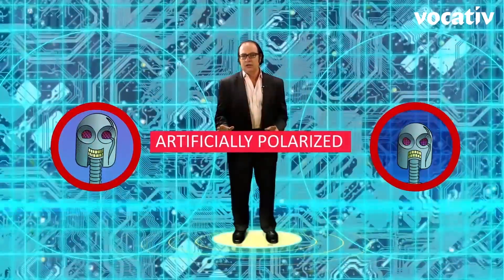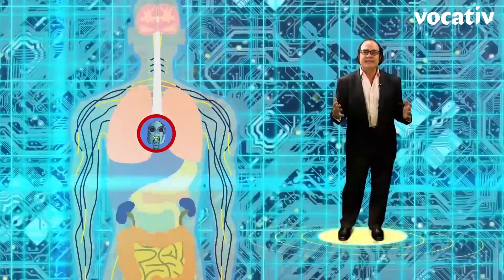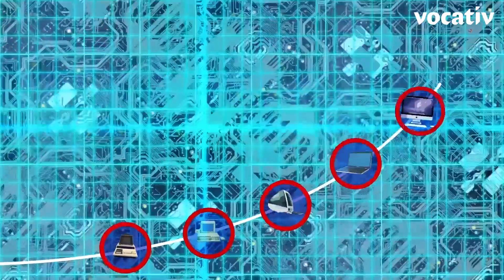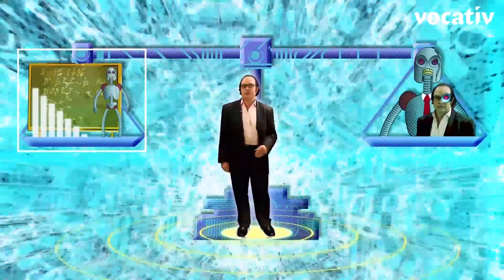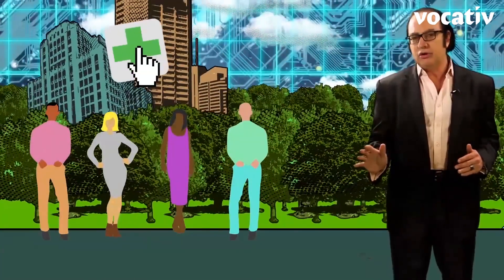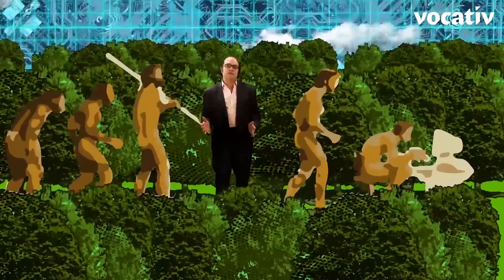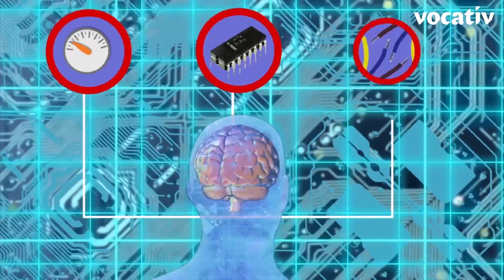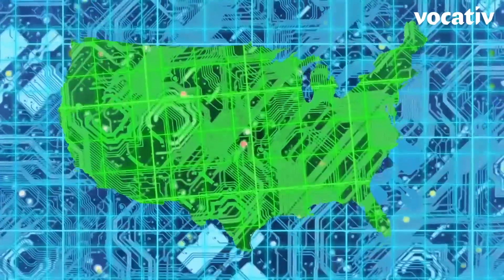AI & Humans: ‘Our Brains Haven’t Had An Upgrade In 50,000 Years’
Neil Jacobstein of Silicon Valley think tank Singularity University explores the ups and downs of advancing artificial intelligence.

Vocativ explores the nexus of media and technology, where science meets storytelling. We use proprietary technology to examine the uncharted space of the Deep Web, covering topics that are vital to our changing world. Follow us for more!